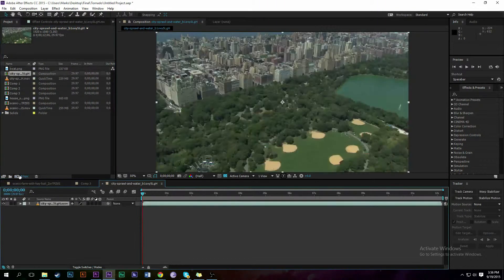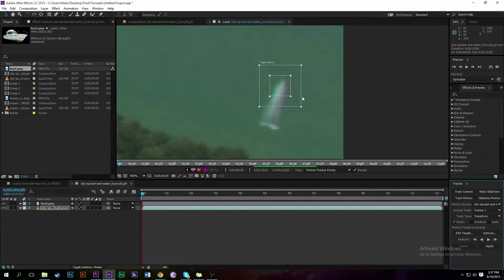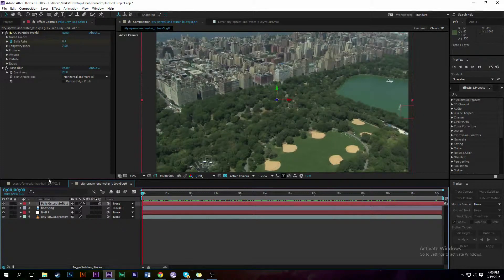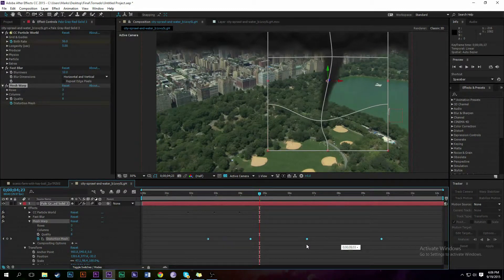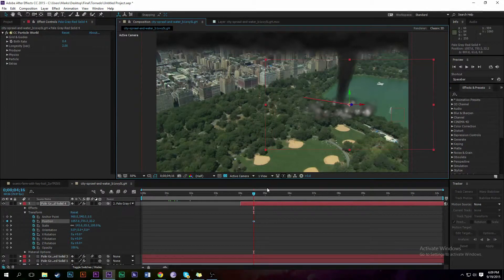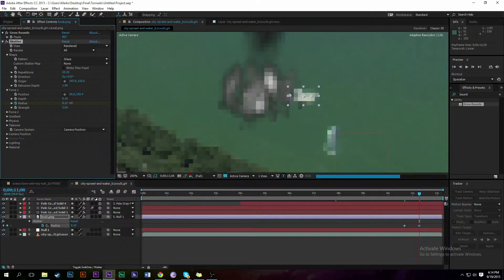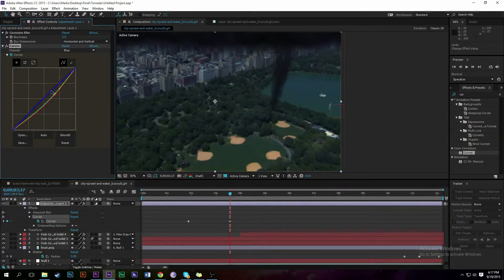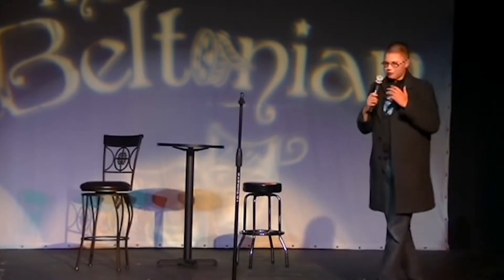Making a tornado in After Effects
just a brief tutorial without details.